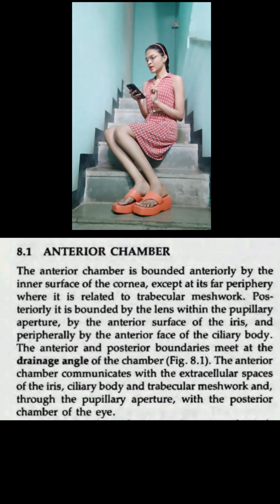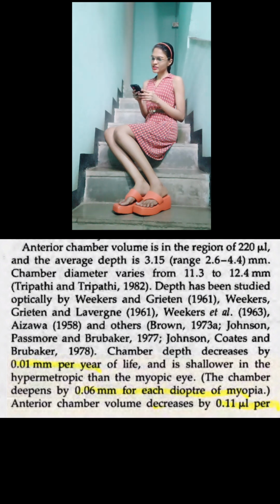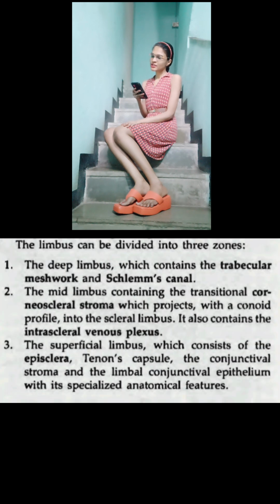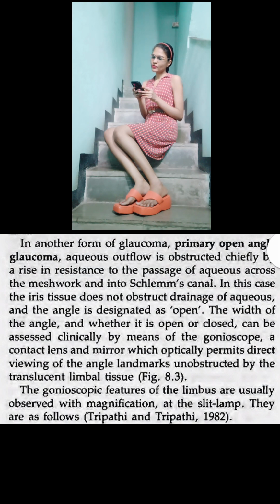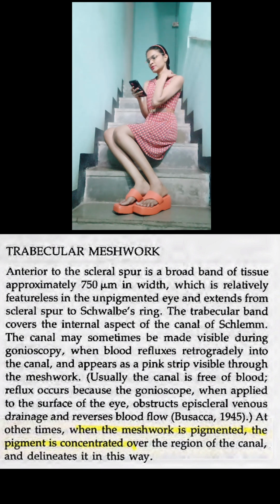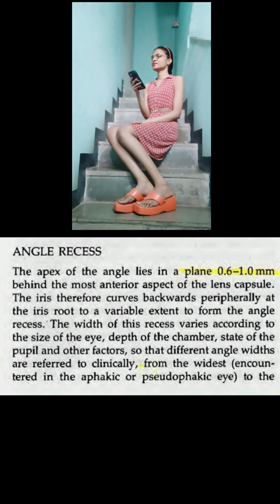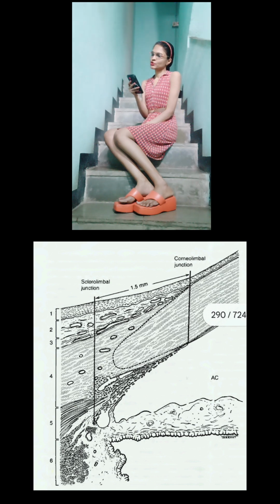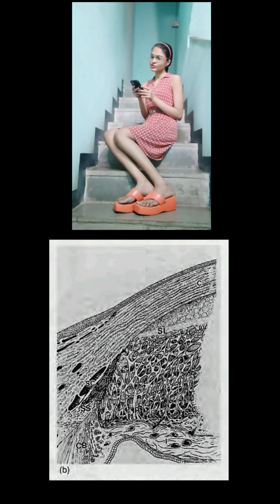Anatomy of Anterior Chamber Angle Part 1, Wolf's anatomy Chapter 8, PN 279 !